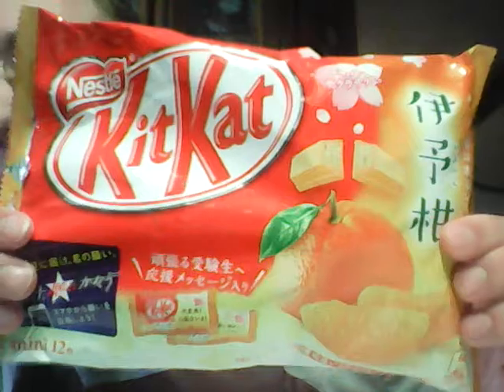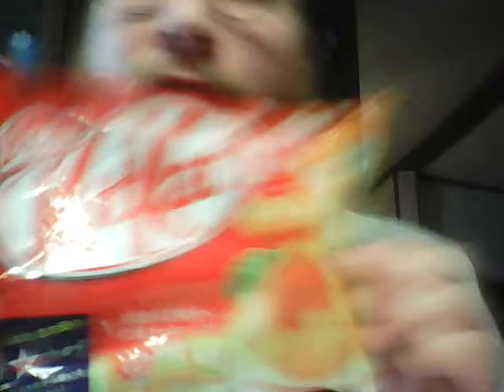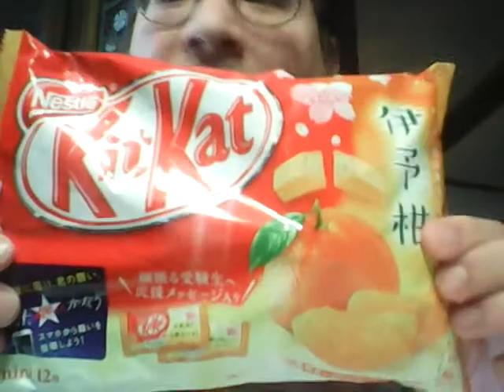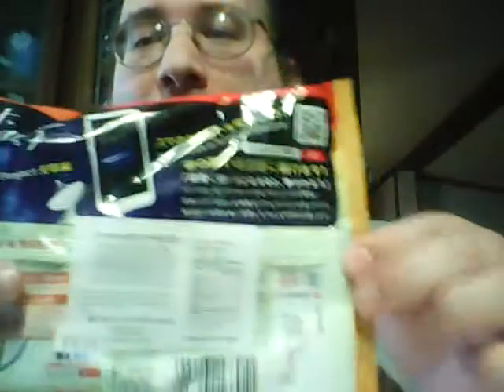Mr. Mochi tries japanese Kitkat mandarin orange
i try out a new flavor of KitKat